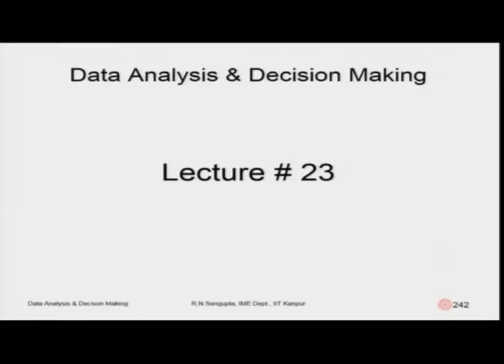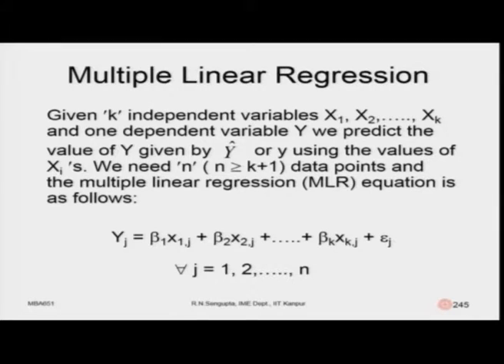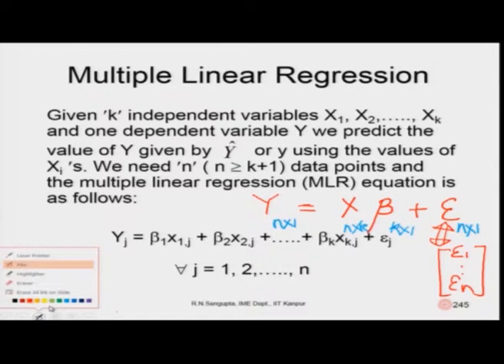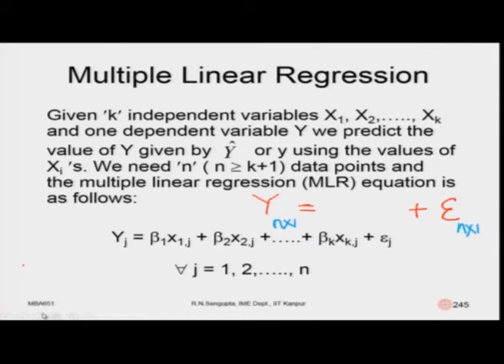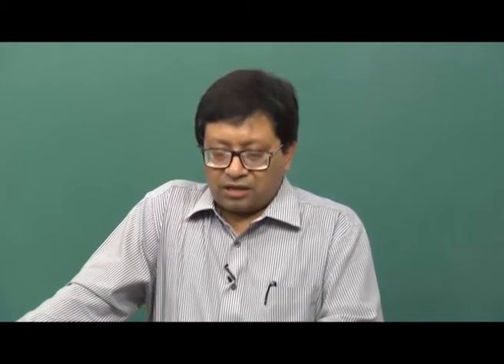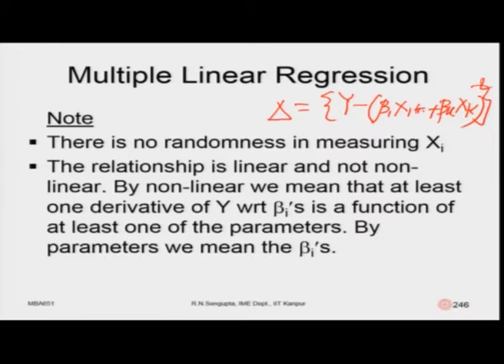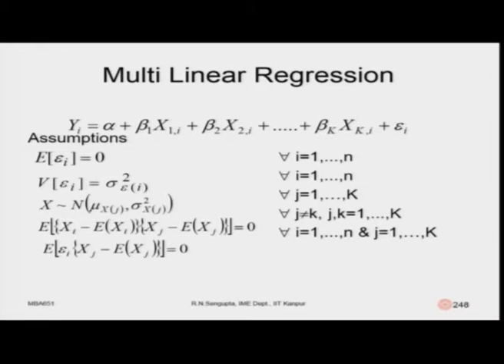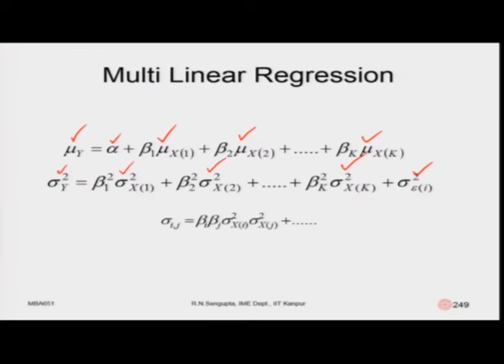Lecture-23: Data Analysis and Decision Making – I